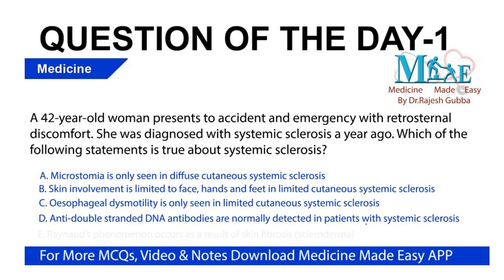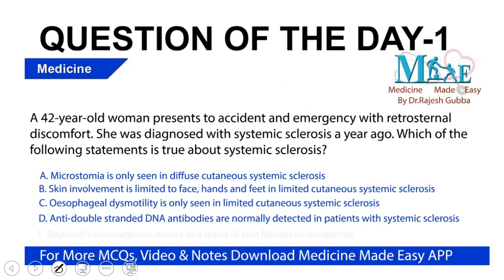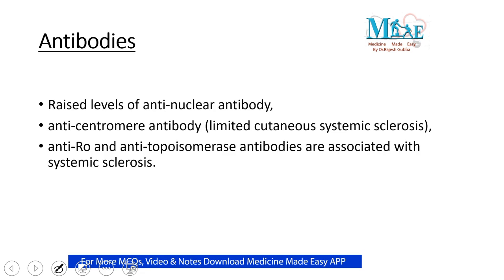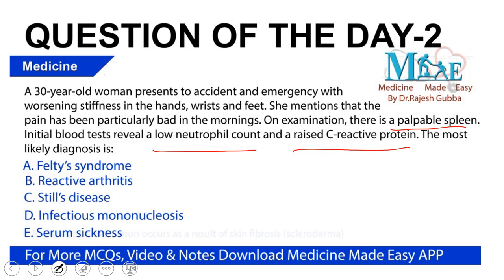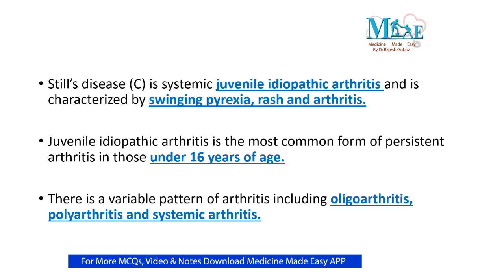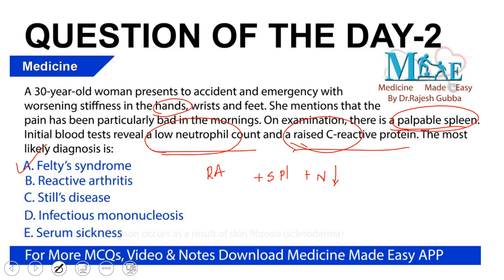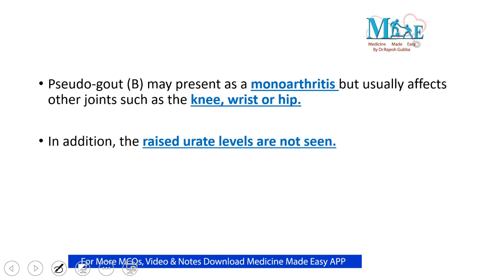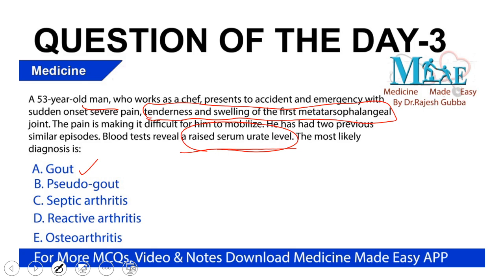DAILY DOSE 7 - 6 - 20 by DR.RAJESH GUBBA # MEDICINE MADE EAST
# NEET PG # AIIMS